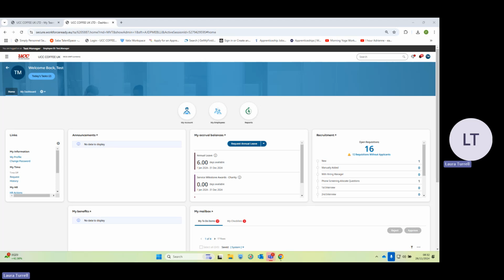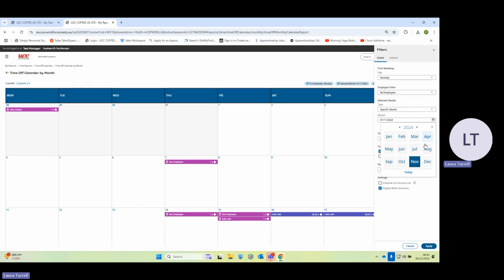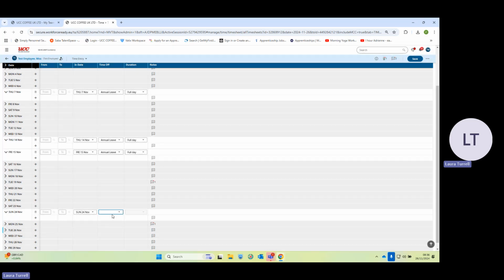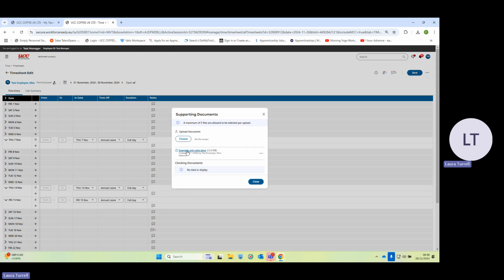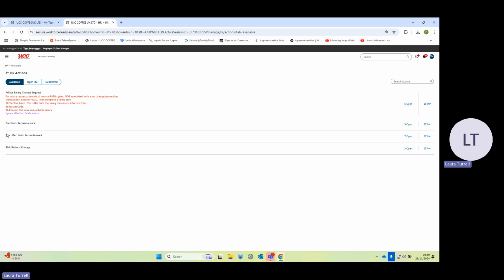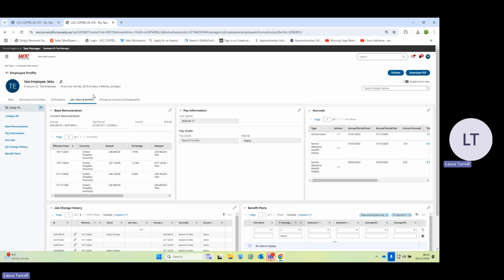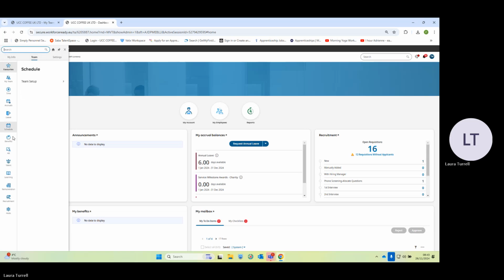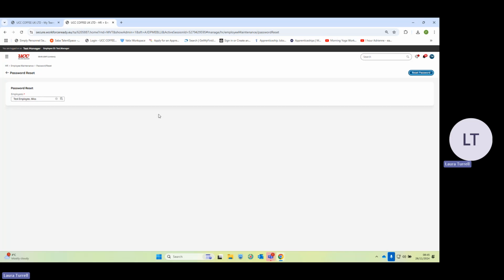Quick Start - Line Managers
This is a quick start video showing you the Top 5 common tasks on UKG.